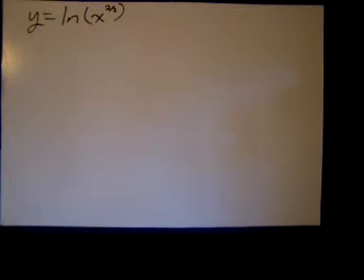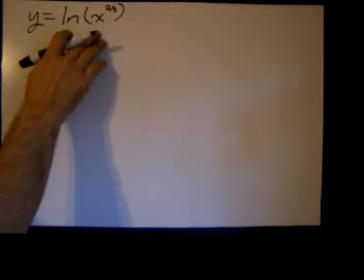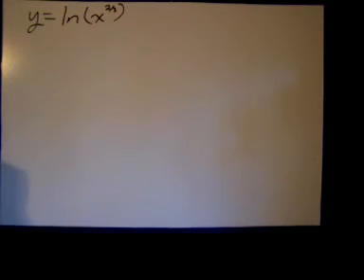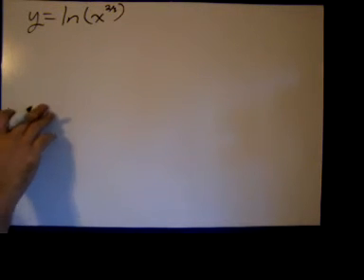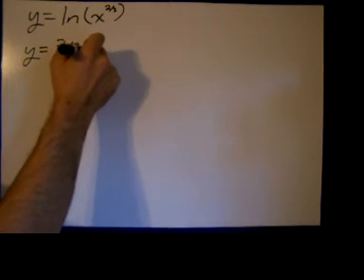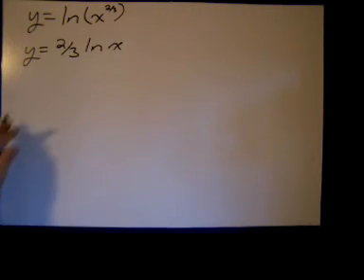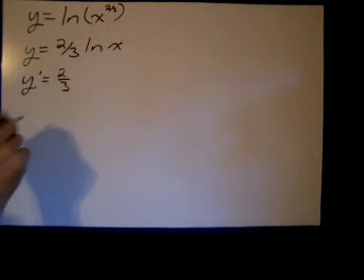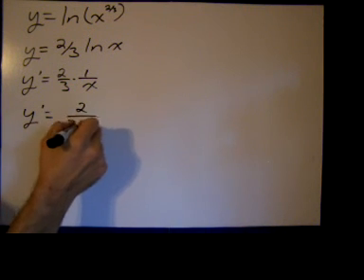Derivative:Logarithm(4)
Using properties of logarithms to find derivative of basic natural log function.